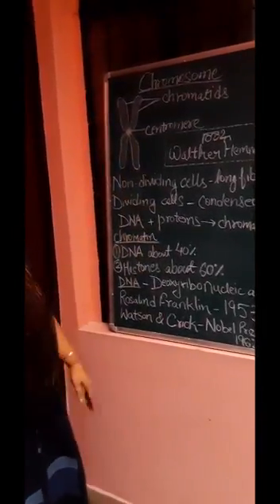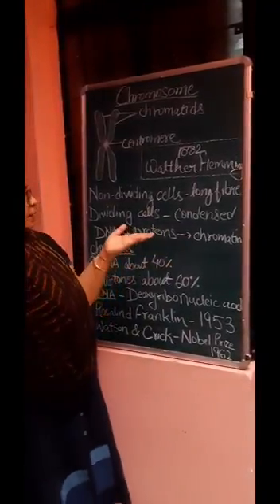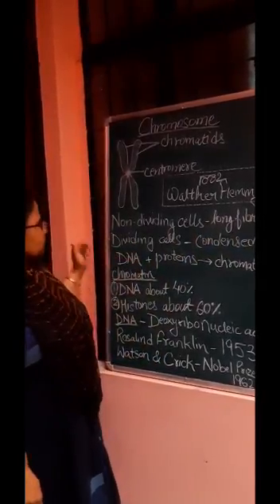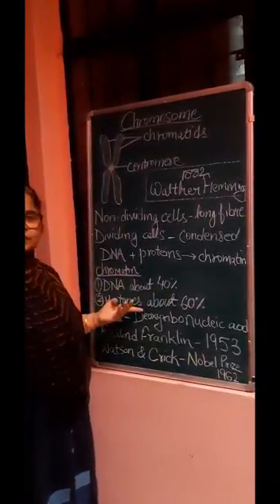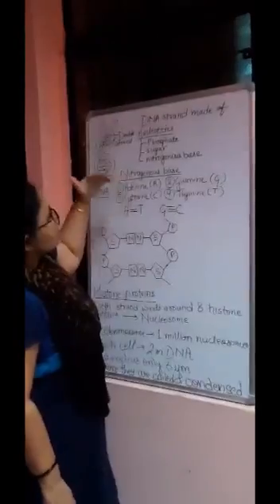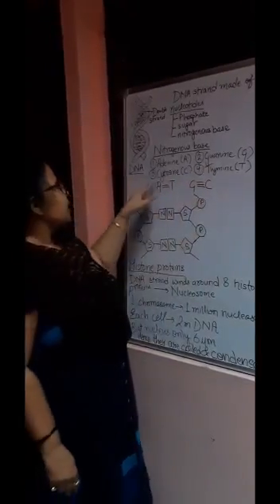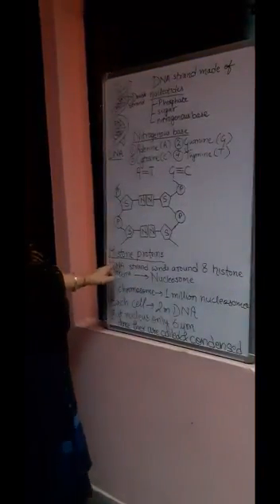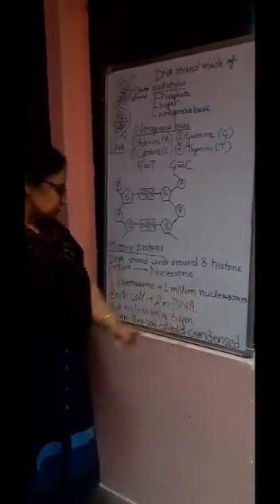MaryLucasSchool Class-10 Biology -Part 1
Mary Lucas Official Video